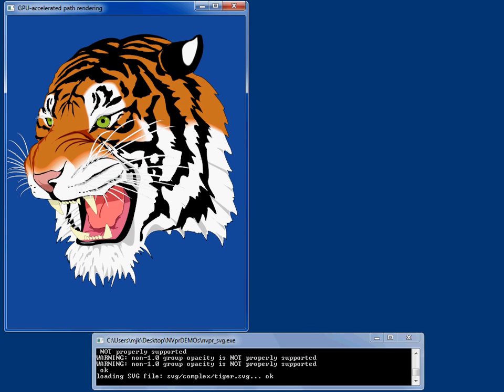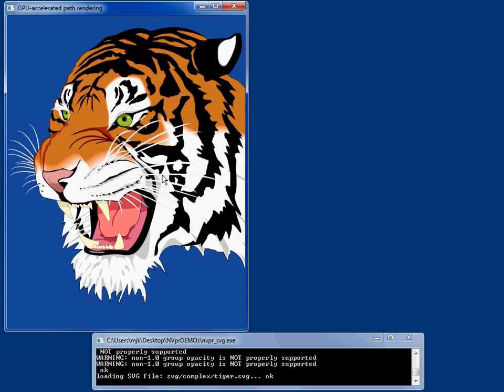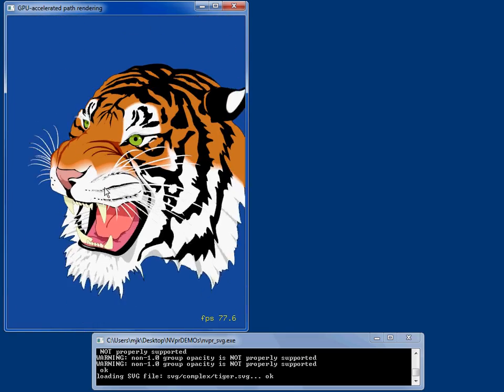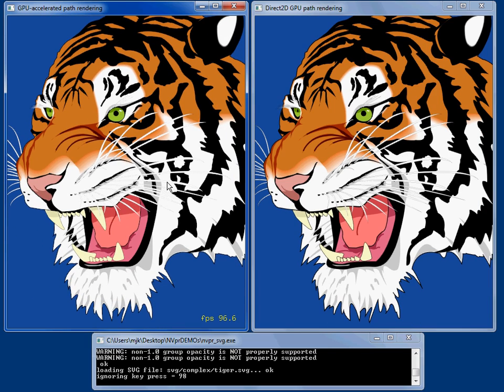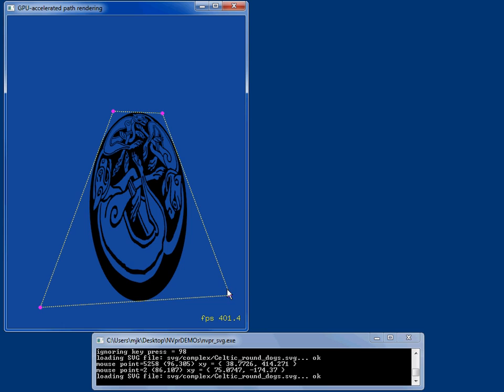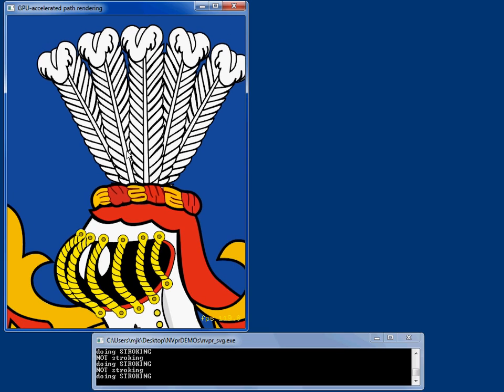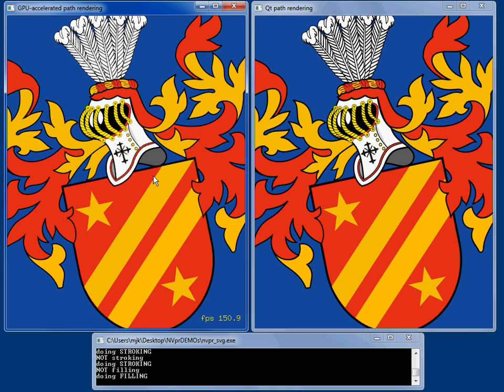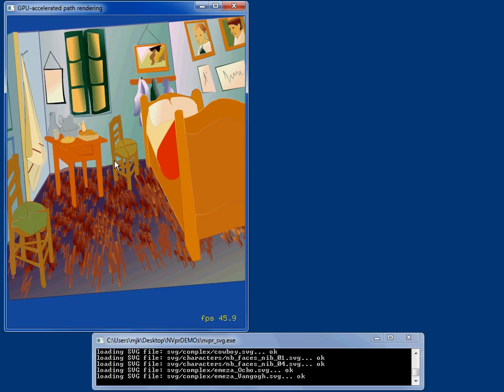NVIDIA GPU-accelerated Path Rendering - SVG Part 1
Mark Kilgard gives a short demonstration of NVIDIA's GPU-Accelerated Path Rendering, this is part one of a three part series on the different ways to render SVG samples using the new NVIDIA GPU-Accelerated Path Rendering SDK